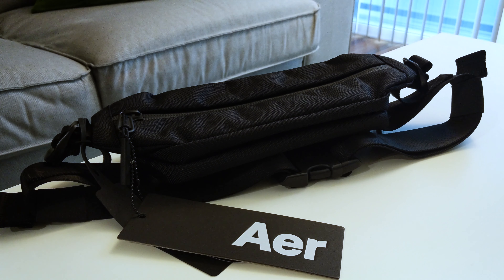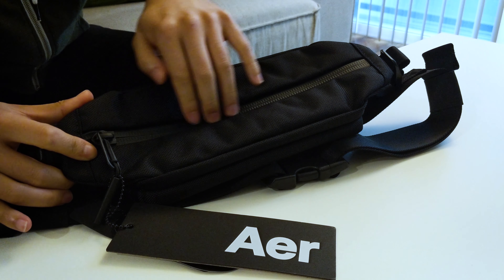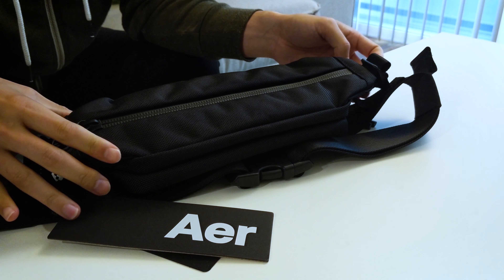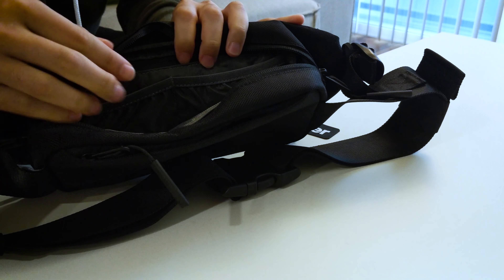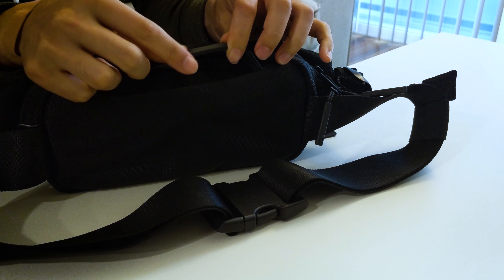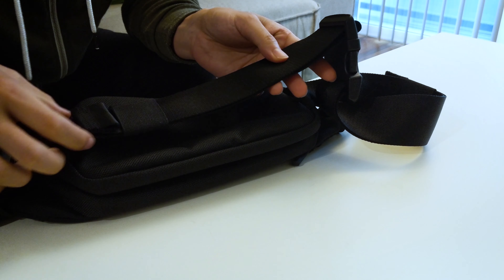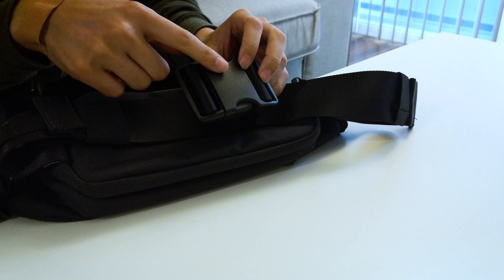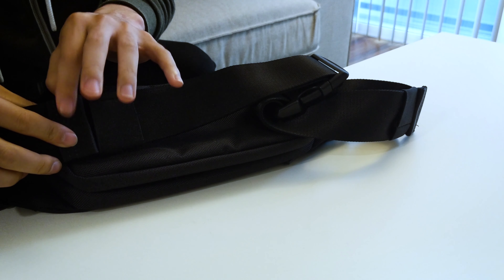Aer City Sling First Impressions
This is my overall first impression on the Aer City Sling.